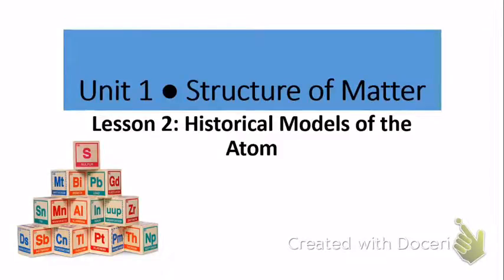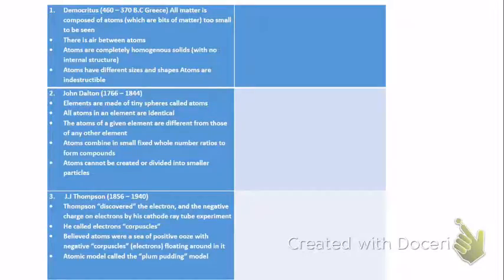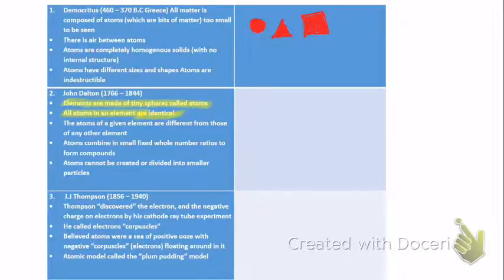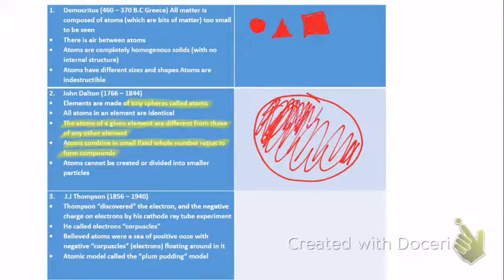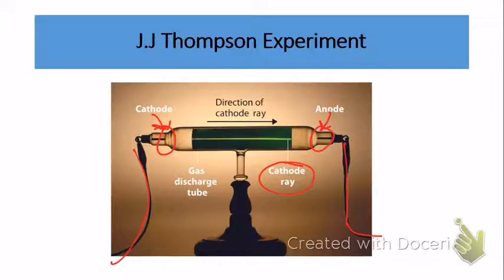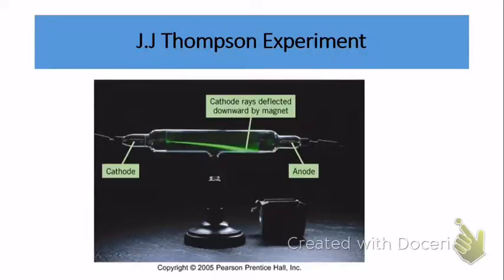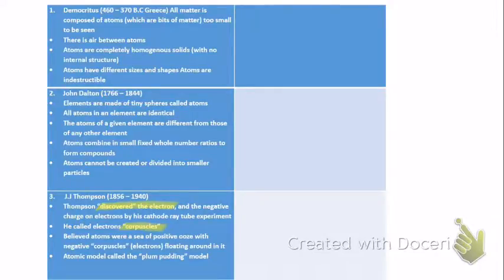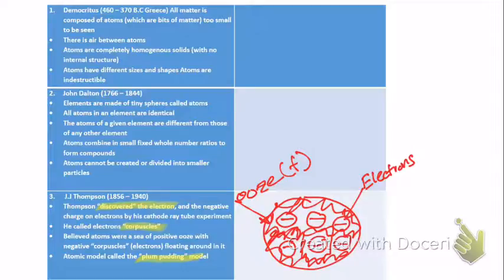Lesson 2 Part 1: Historical Models